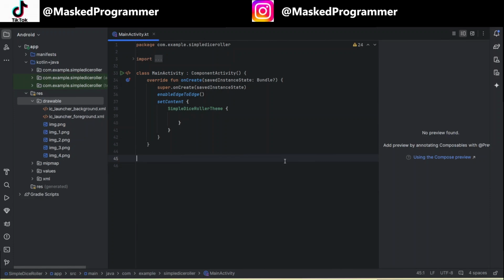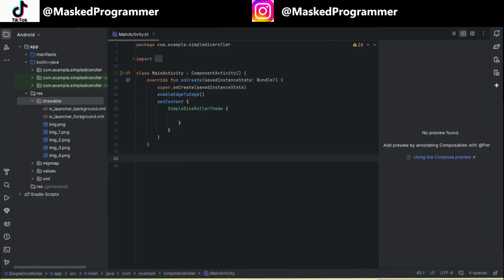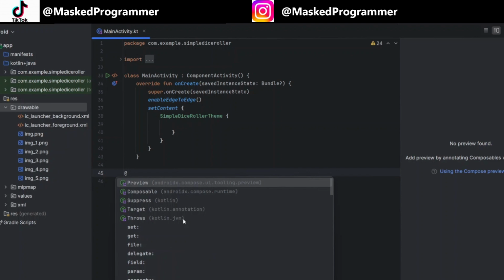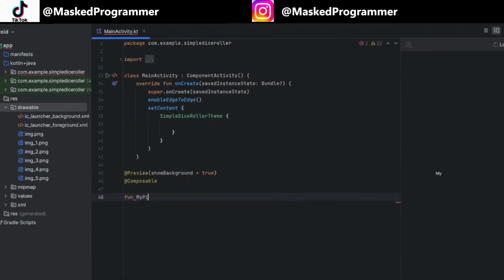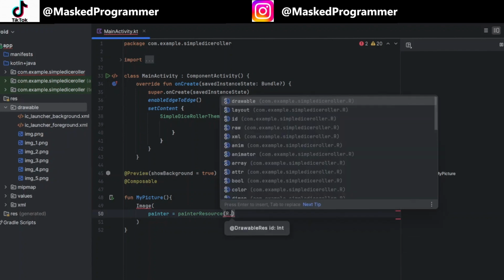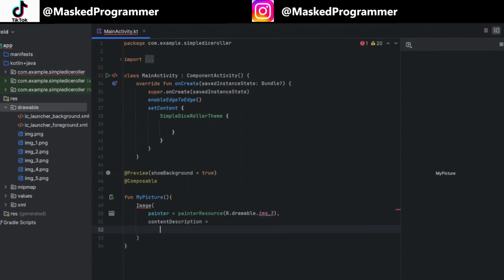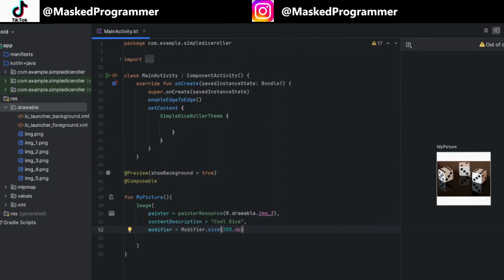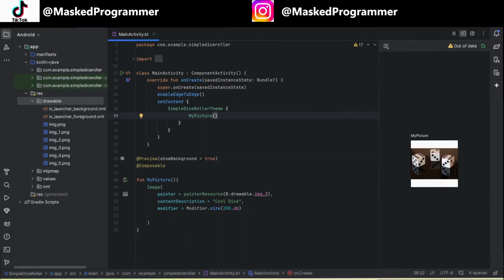How to Add Images in Android Studio Jetpack Compose — Beginner’s Guide!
Learn how to add images in Android Studio with Jetpack Compose! This beginner-friendly tutorial walks you through displaying images in your app’s UI using Kotlin and Jetpack Compose. Whether you’re new to Android development or looking to build beautiful user interfaces, this video will help you master adding images in Jetpack Compose quickly.